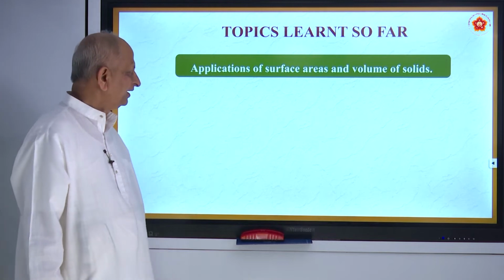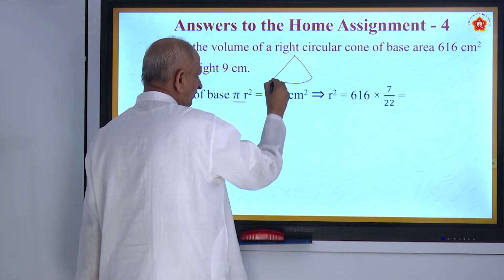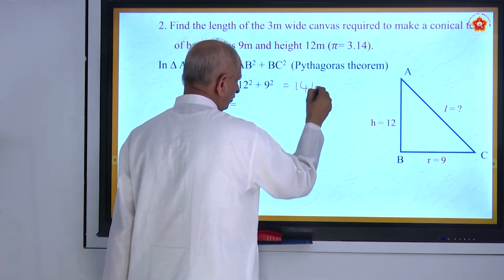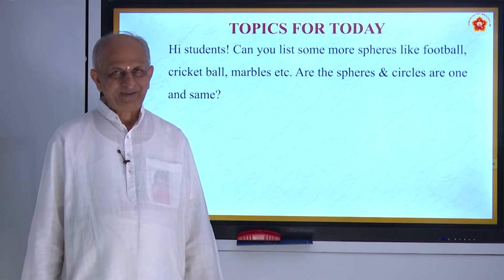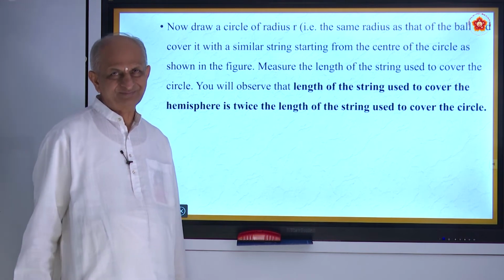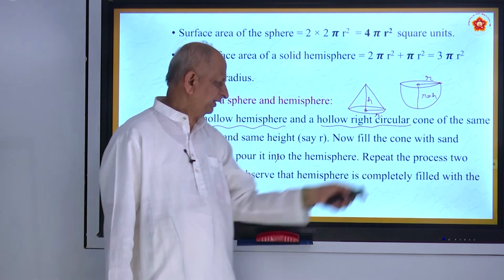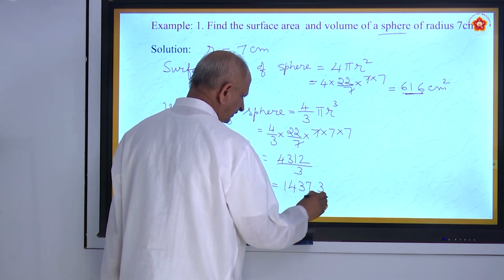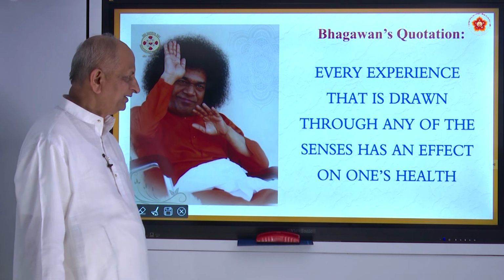Secondary | NIOS | Mathematics | Surface Area & Volumes of Solid Figures | Part 5/5 | Sri Ramamurthy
Presentation used in this video:
Grade: Secondary Course
Subject: Mathematics
Medium: English
Syllabus: NIOS (National Institute of Open Schooling)
Chapter Name: Surface Area and Volumes of Solid Figures

Contents of this video:
00:00 - Introduction about our Institution
00:25 - Commencement of Lesson
00:53 - Highlights of previous part
05:50 - Assignment answers for previous part
18:40 - Sphere
20:35 - Surface area of a sphere and hemisphere
24:53 - Volume of a sphere and hemisphere
36:34 - Assignment Questions